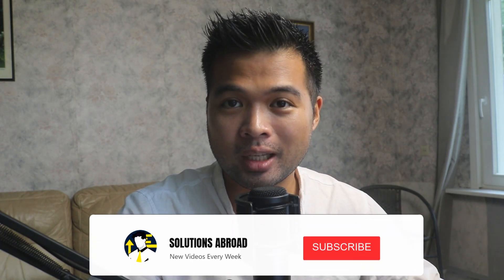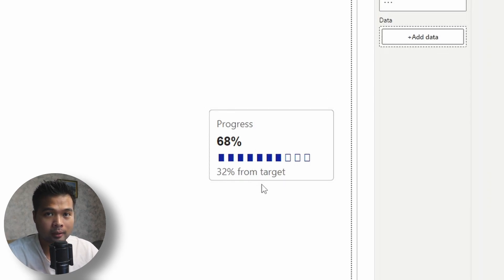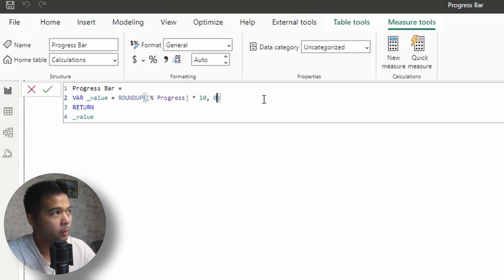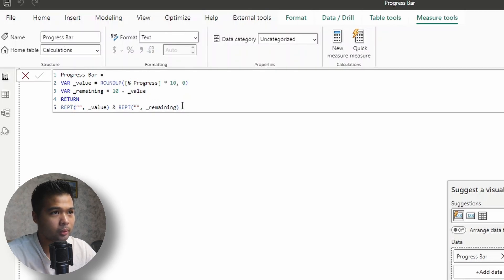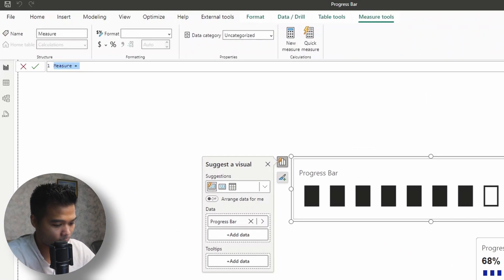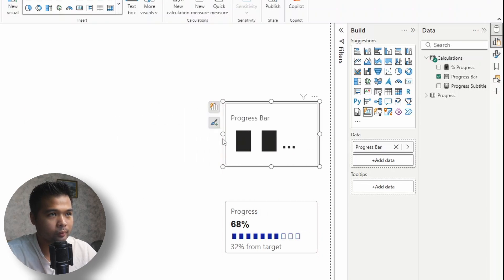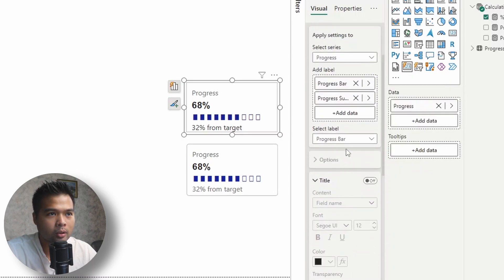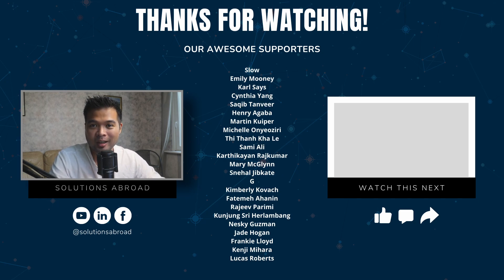MINIMALISTIC PROGRESS BAR CARD using NATIVE POWER BI VISUALS // Beginners Guide to Power BI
In this video were going to look at how you can create a simple, minimalistic progress bar card using the card visual in Power BI.

🕓 TIMESTAMPS
0:00 - Intro
02:03 - Creating measures
07:33 - Formatting the card